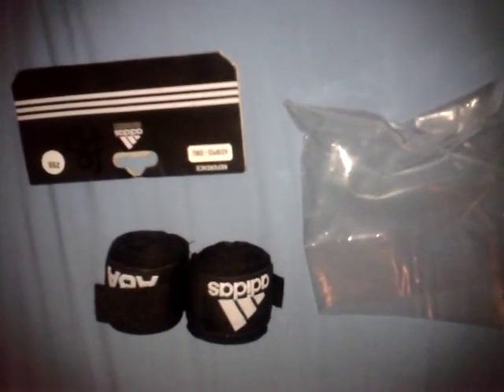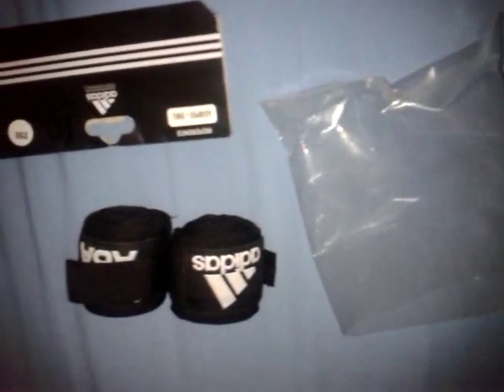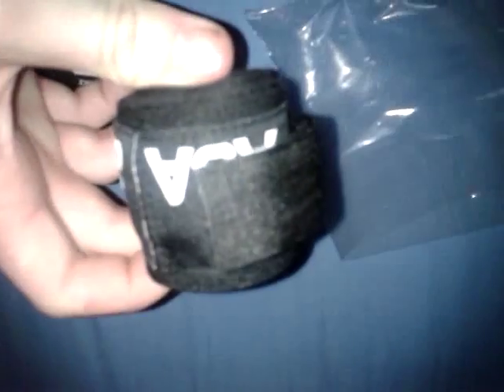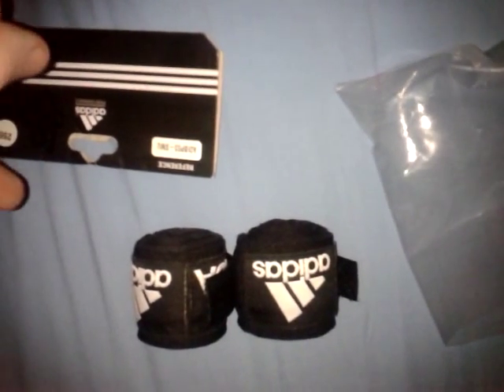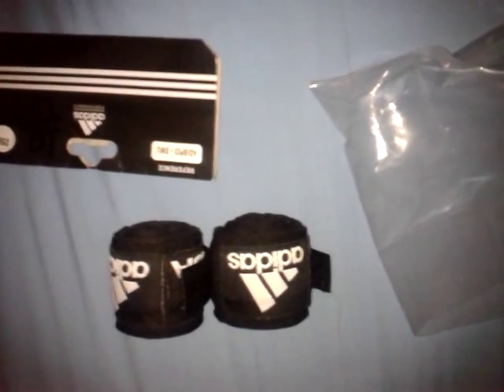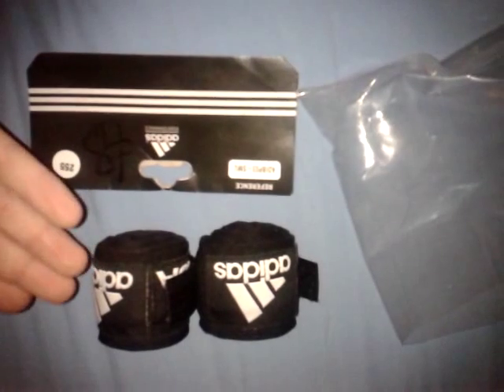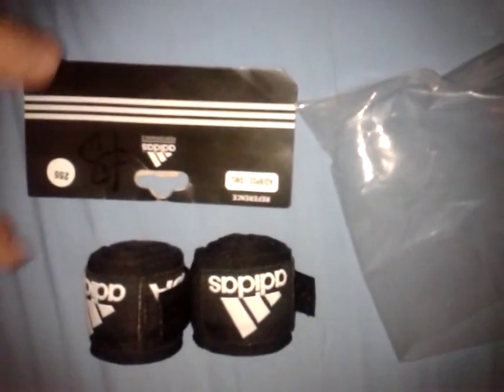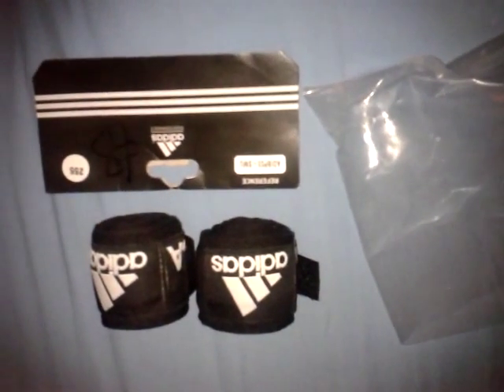Adidas ABA certified handwraps reveiw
4.5m is what i have they retail at £8 and can used in amateur and semi-pro fights